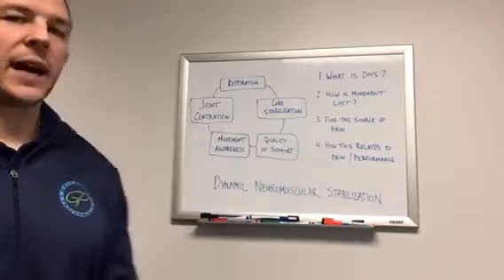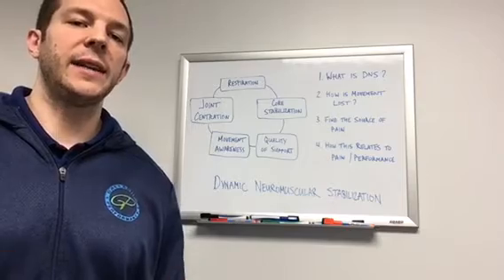How DNS solves pain and improves performance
Educational video on Dynamic Neuromuscular Stabilization (DNS). We discuss what DNS is, how ideal movement is lost, why finding the source of pain matters most, and how DNS can be the solution to your pain or improving sport performance. With 10+ years of experience, GP is the leading DNS provider in the area.